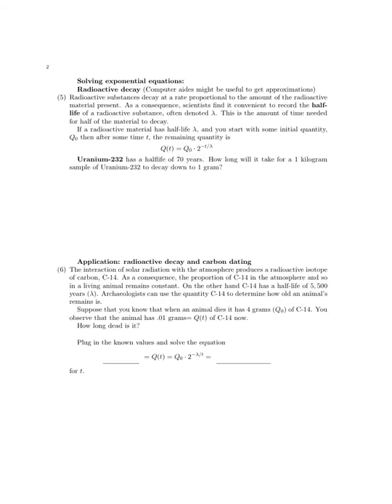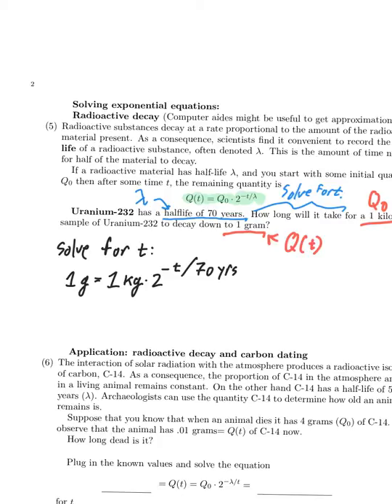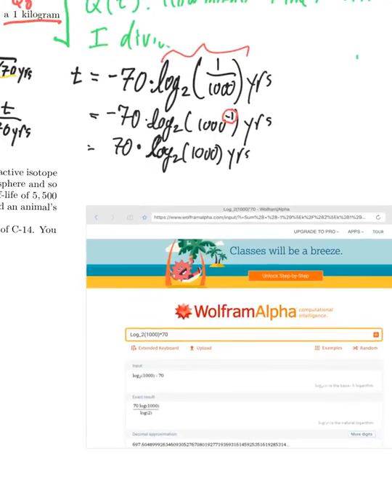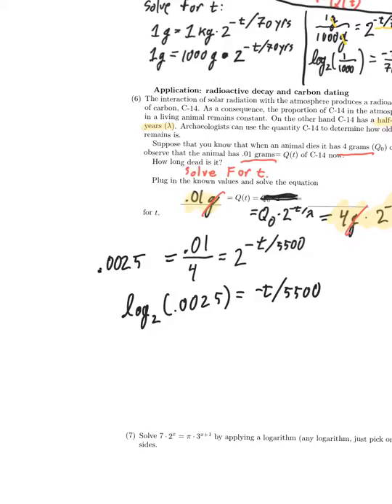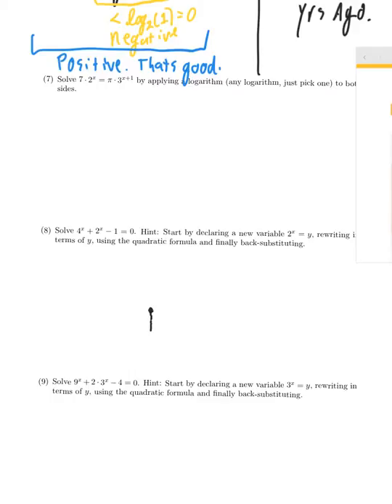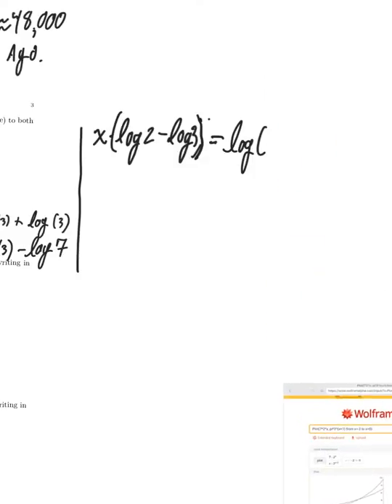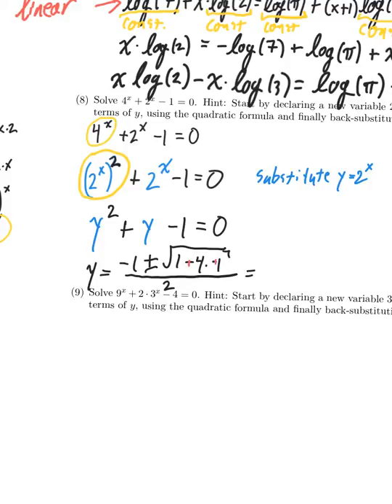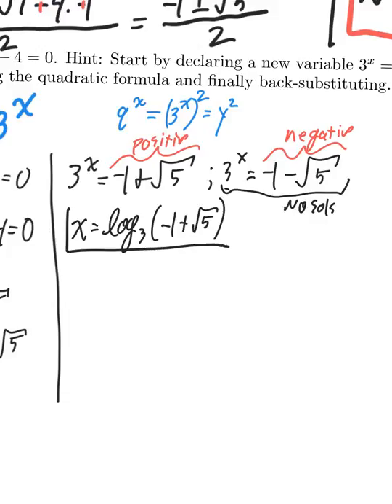Logs and algebra 2